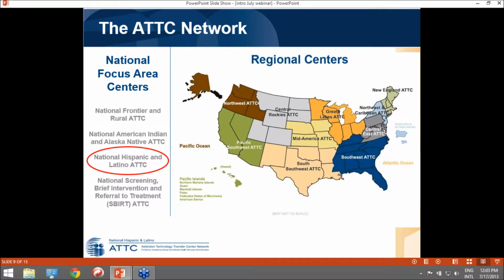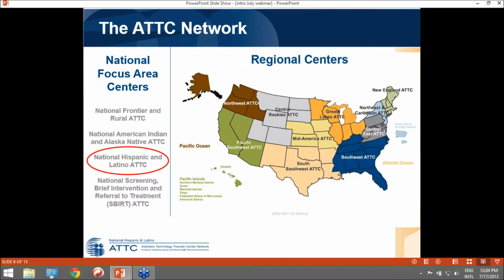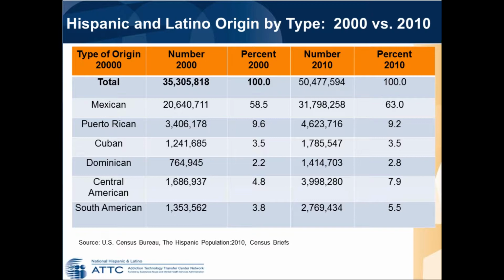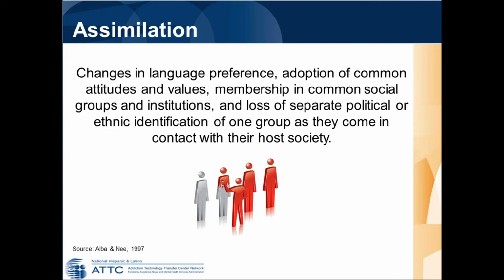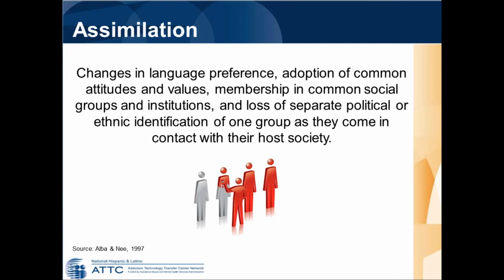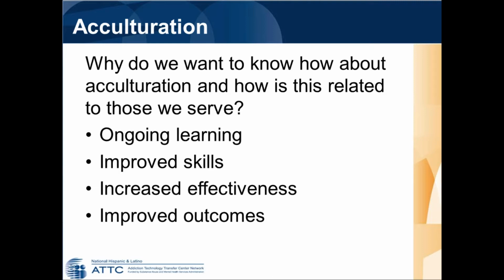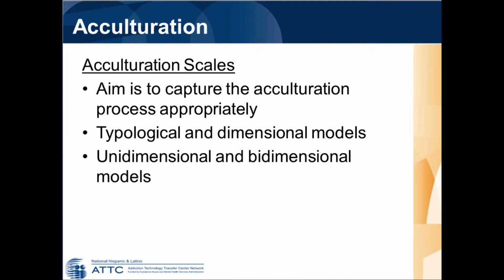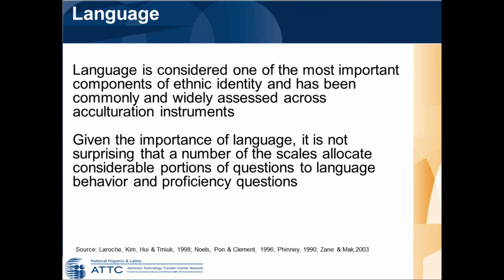Acculturation: A Risk Factor to Behavioral Health Problems in Hispanic and Latino Population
As the Hispanic and Latino population in the United States (US) grows, understanding the role acculturation plays in the health and health care outcomes of this group becomes increasingly important for behavioral health service providers.

This webinar will further discuss the implications of this phenomena for behavioral health service providers servicing Hispanic and Latino populations.